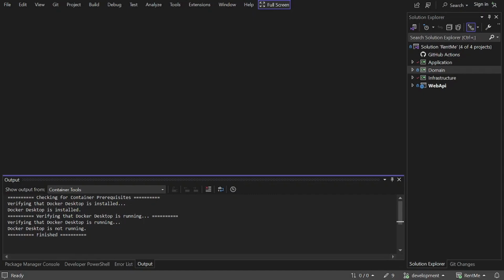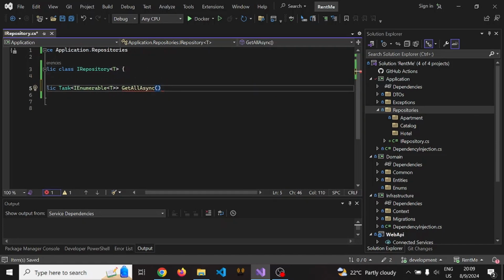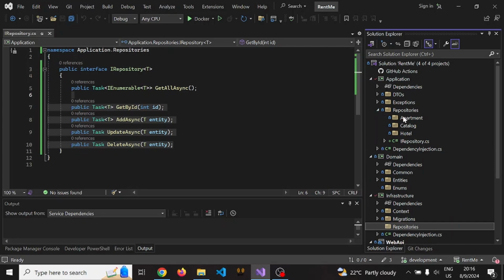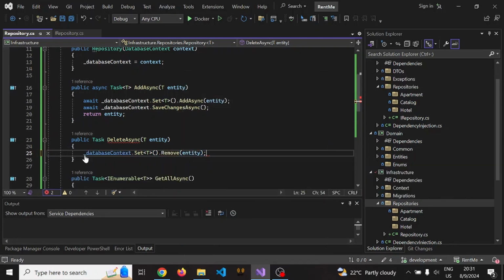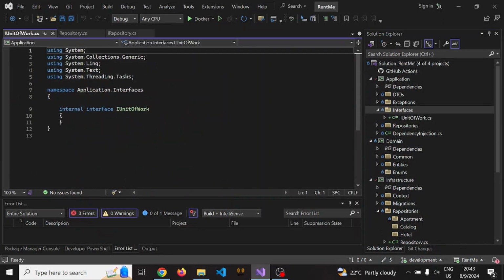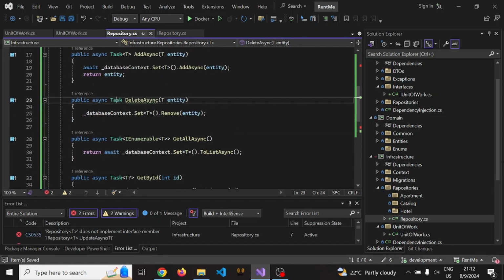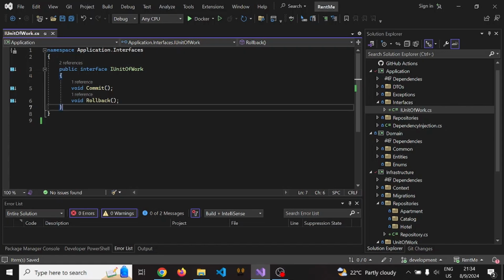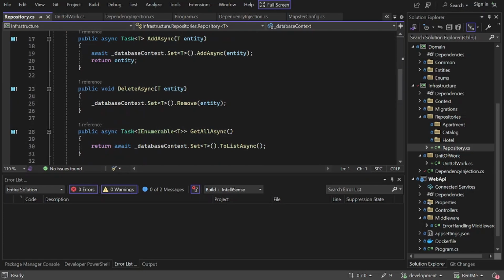Implementing Unit of Work, Repository Pattern and Mapster with .NET 8 and Clean Architecture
Welcome to the seventh video in our rent-me booking app series! In this crucial episode, we're diving deep into architectural patterns and object mapping that will elevate our application's design and maintainability.
Join us as we implement:

The Repository Pattern: Learn how to abstract data access logic and promote separation of concerns.
Unit of Work Pattern: Discover how to manage database transactions and ensure data consistency across multiple operations.
Mapster: Explore this fast, flexible object-to-object mapping library to simplify data transformations.

We'll walk you through:

Creating repository interfaces and implementations
Designing a Unit of Work class to coordinate multiple repositories
Setting up and configuring Mapster for efficient object mapping
Integrating these patterns and tools within our clean architecture

By the end of this video, you'll have a robust data access layer that's flexible, testable, and efficient at handling data transformations. You'll see how Mapster can streamline the mapping process between your domain models, DTOs, and database entities.
Whether you're building a small application or preparing for larger projects, these patterns and tools will set you up for success in creating maintainable, scalable applications.
Perfect for developers looking to level up their architectural skills and optimize data handling in their applications.

My Chair
My Mouse
My Desk

00:00 - Intro
01:00 - Repository Pattern
15:00 - Unit of Work
22:02 -  Mapster Configuration